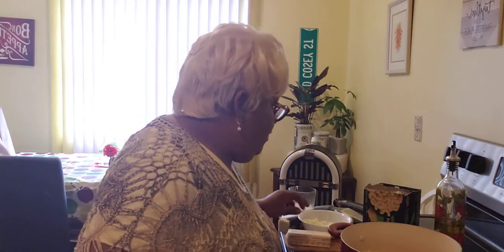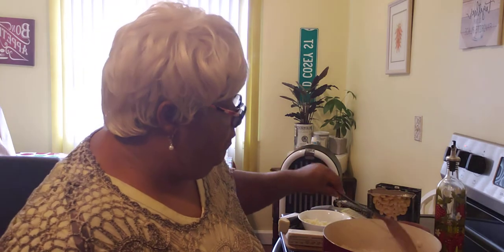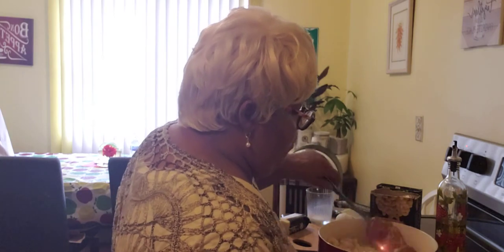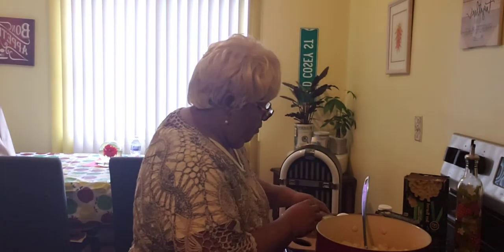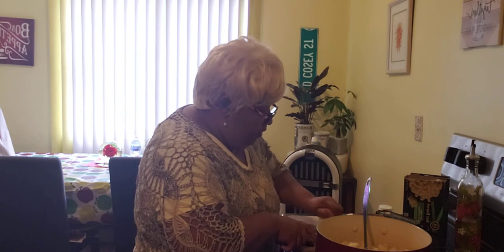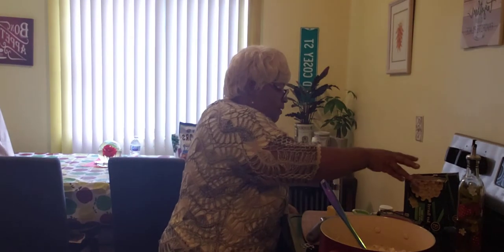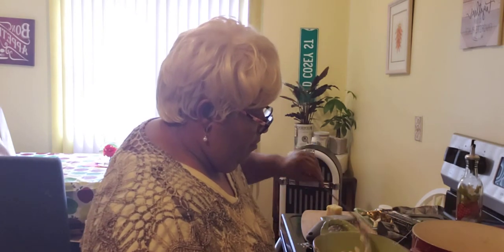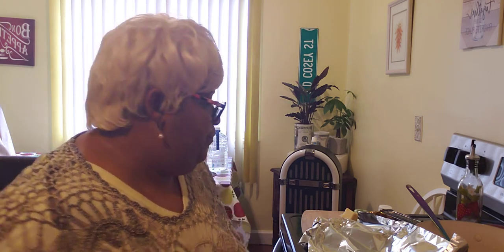Quick And Easy Macaroni And Cheese 🧀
Macaroni make with sharp white cheese and mozzarella cheese. Yummy!